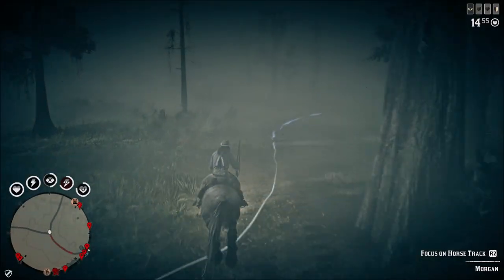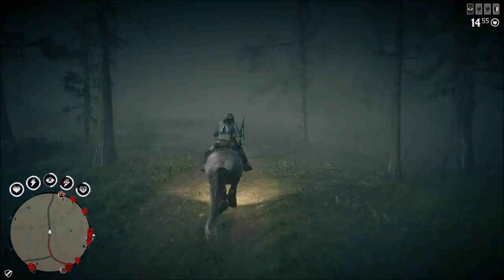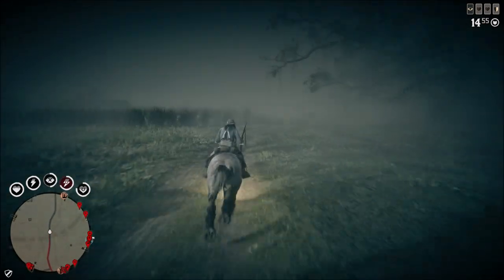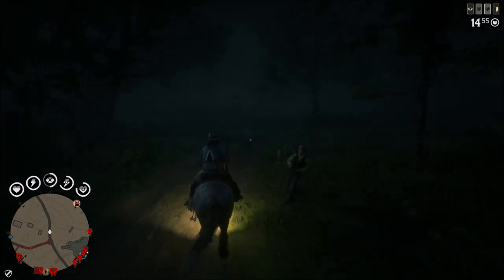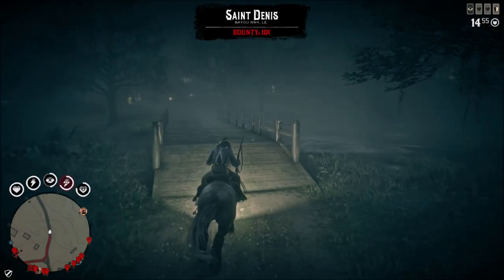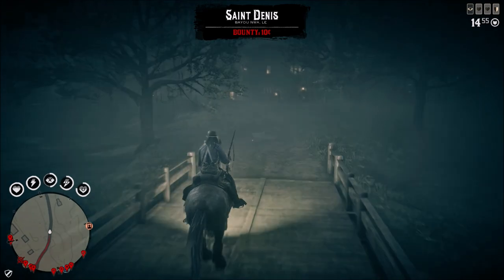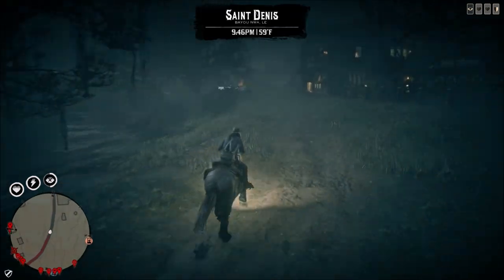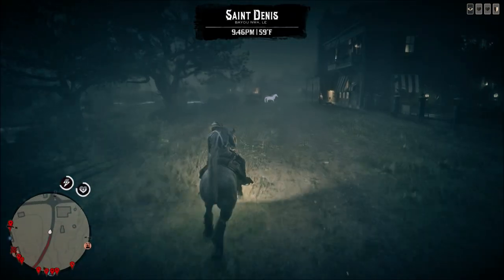Red Dead Online Weekly Update Oct.27th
Red dead online weekly update for October 27th.